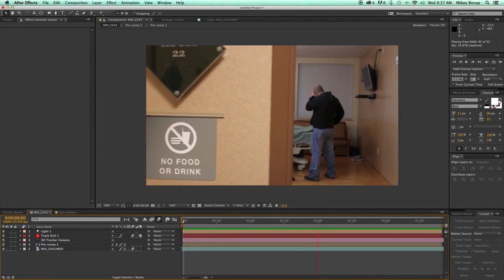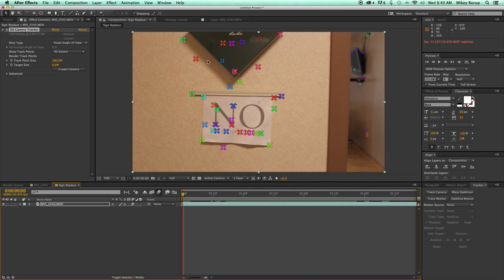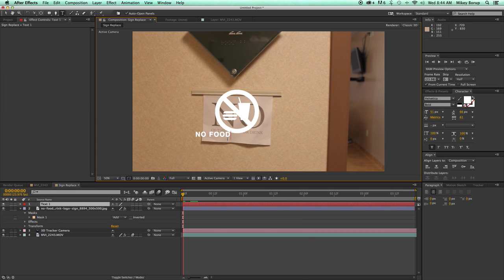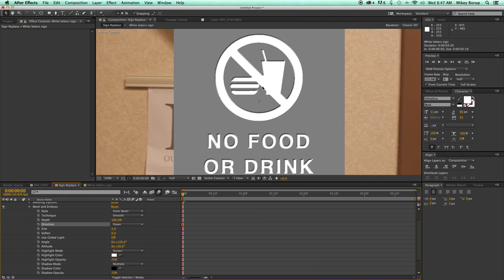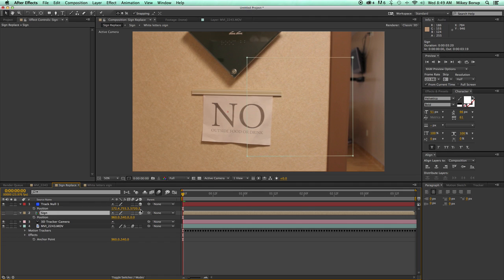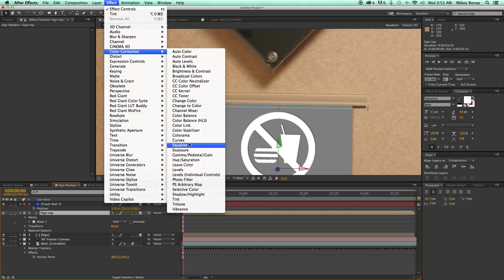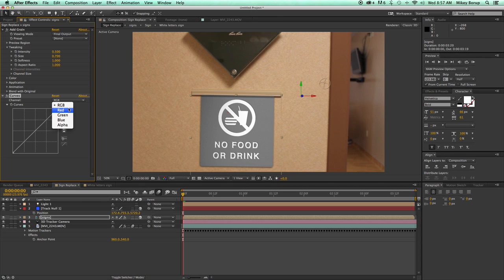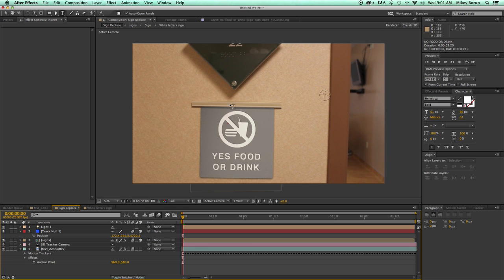Sign Replacement w/ 3D Camera Tracker in After Effects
Ever wonder how to do a sign replacement? Well, using the 3D camera tracker in After Effects is a pretty good way to do it.  This after effects tutorial will show you just that. this is a handy technique that can be used for multiple things.  This is for when the camera is moving and not the subject moving.  If you ware wanting to do this type of thing where the subject is moving and the camera stationary. check out this tutorial

Access to over 600,000 ready-to-use After Effects Templates, Stock Footage, Fonts, Templates and more!

If you need stock footage, photos and even After Effects templates.  Go check out Envato Elements.